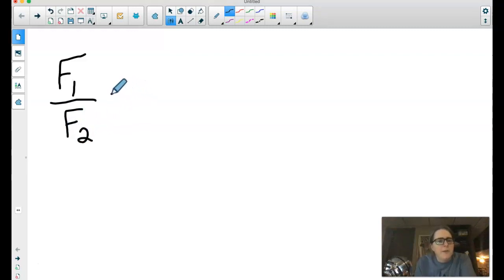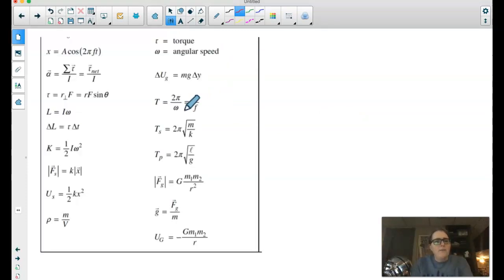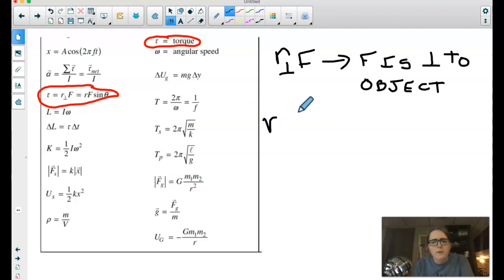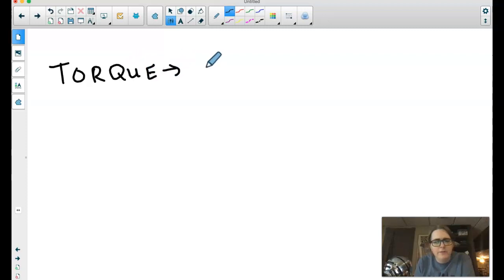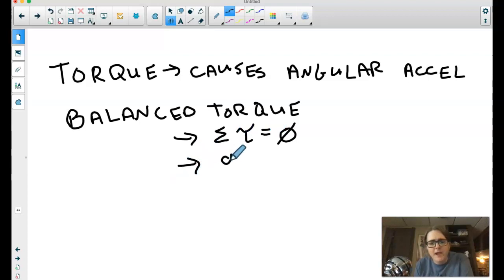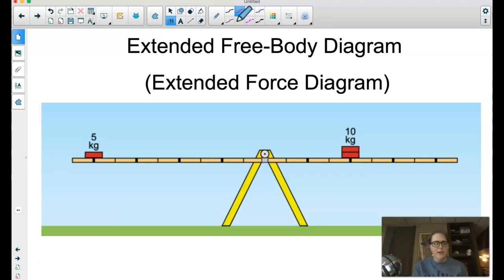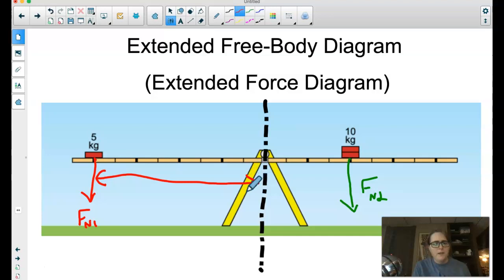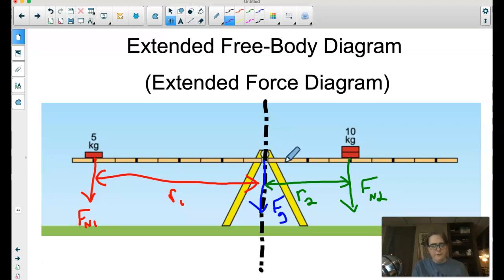Torque & Extended Free Body Diagrams